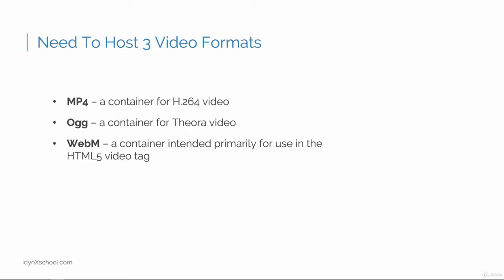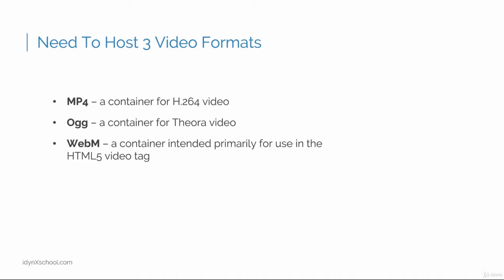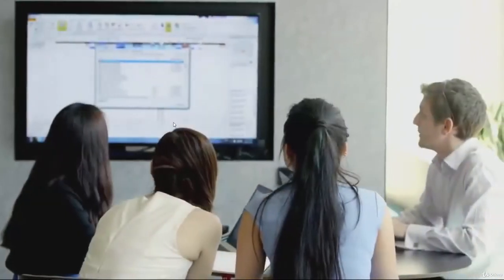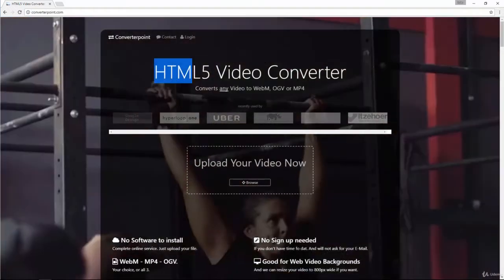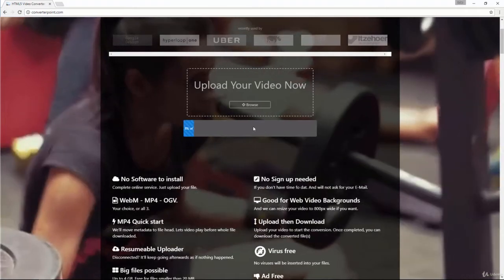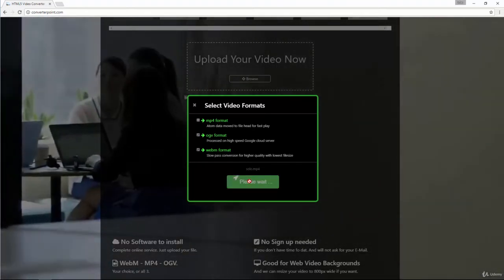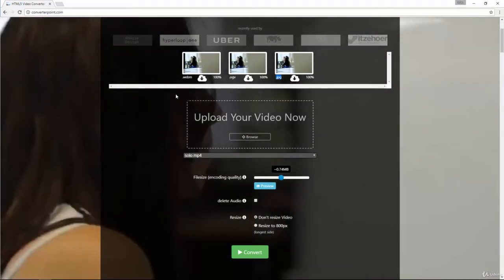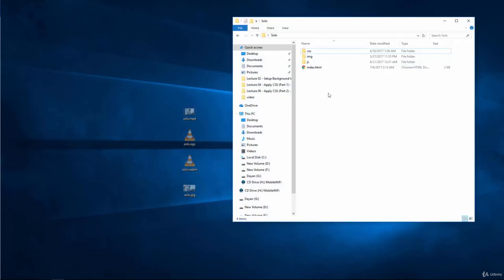Creative Website Using HTML5, CSS3, jQuery & Bootstrap: Setup Background Video Home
Creative Website Using HTML5, CSS3, jQuery & Bootstrap: